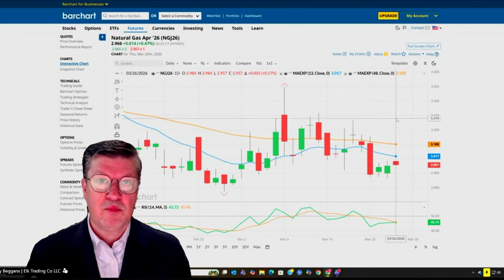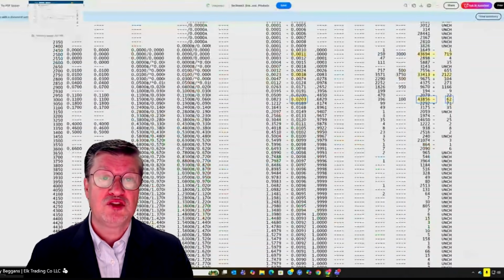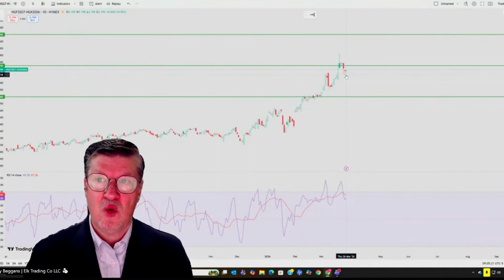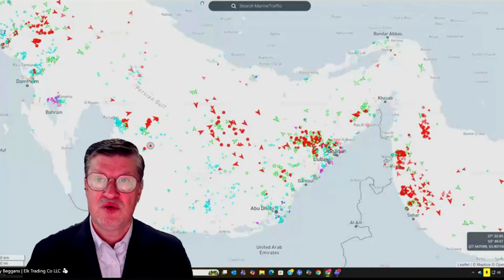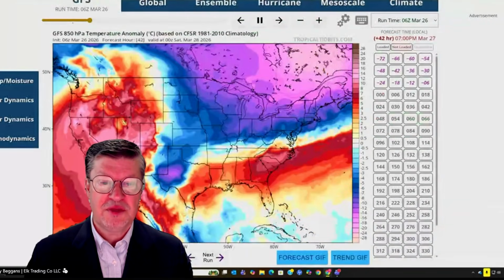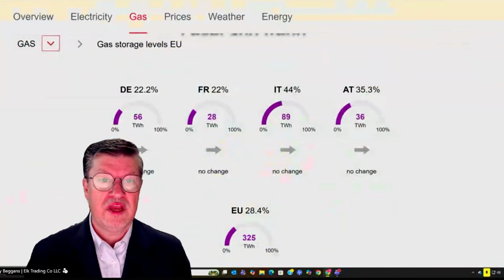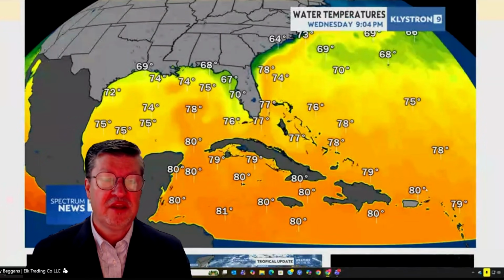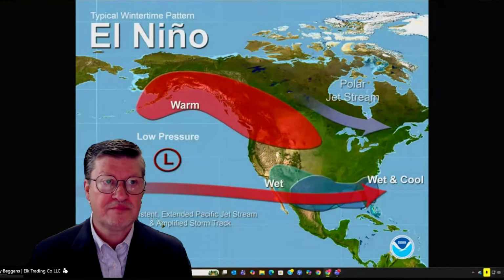Daily Natural Gas Report - April Futures (NGJ26 @ 2.967) | 03.26.2026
NG Stock Watch List Oil & Gas EMP Sector
Market Cap 2-10B, short float over 10%
BKV | CNX | CRGY | CRK | MGY | NOG | VET